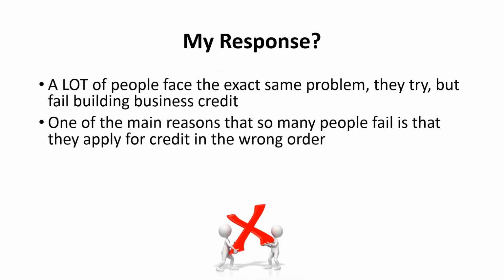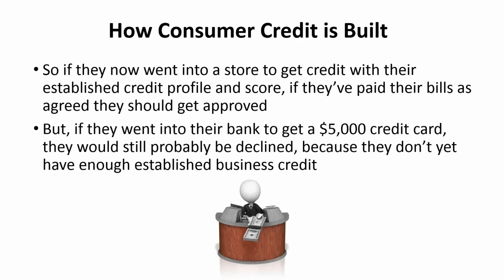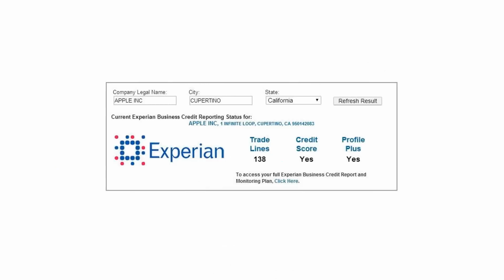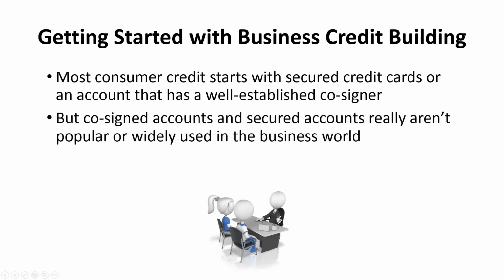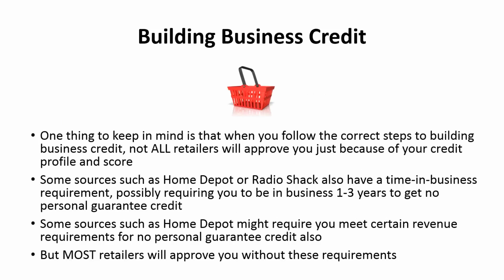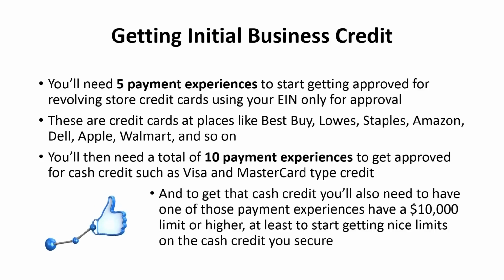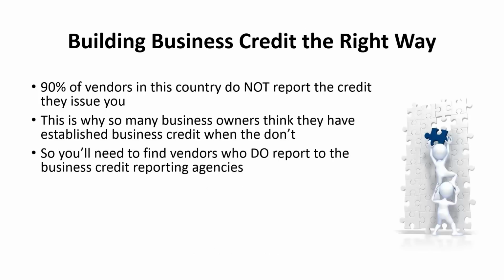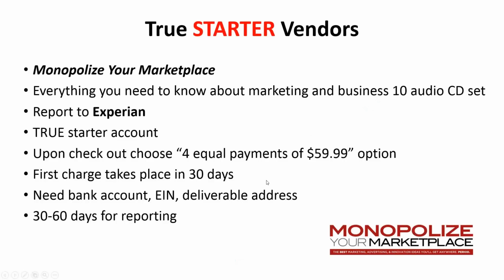Build Business Credit Cards with Vendor Credit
Vendor Credit… How ANY Business to Start to Get Business Credit Cards Using Your EIN Only

Discover how you can quickly, easily, and effortlessly get the business credit you want and need regardless of your personal credit history… Check out this link to register for the FREE webinar event.